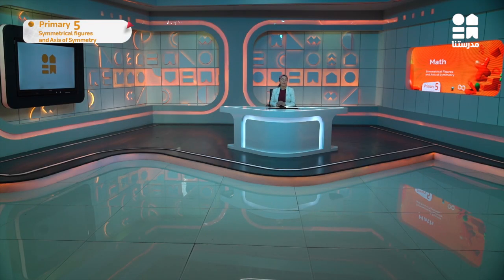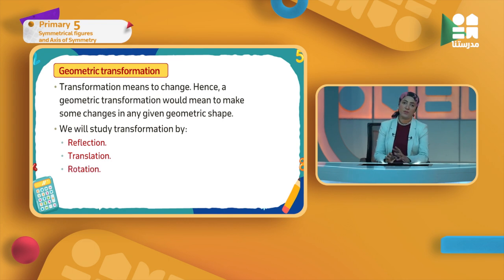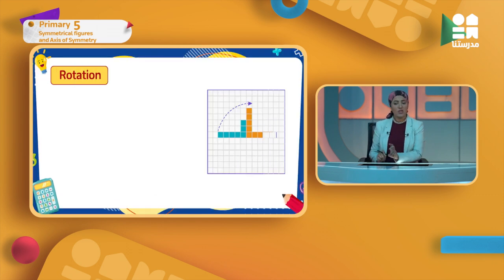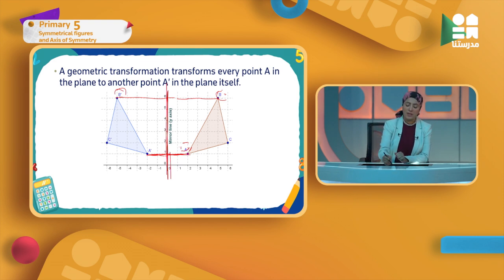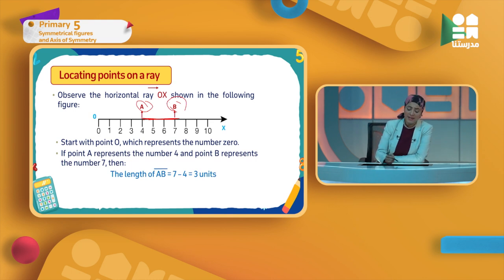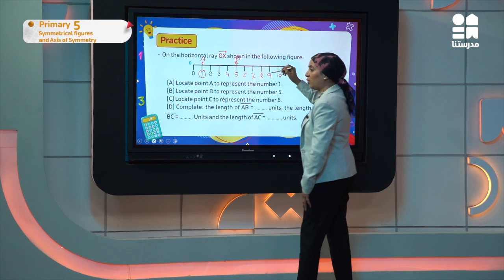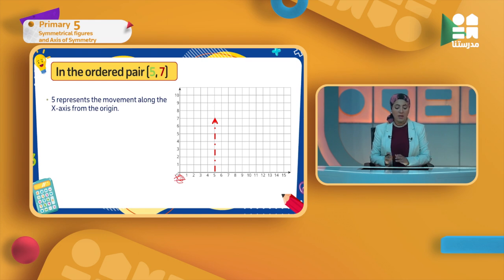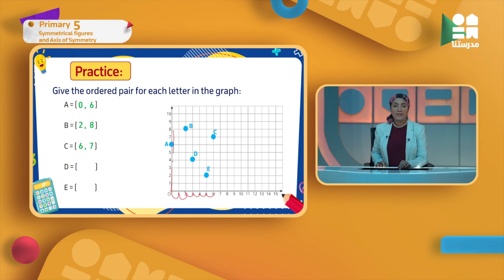Symmetrical figures and Axis of Symmetry | الصف الخامس الابتدائي | Math - Part 1